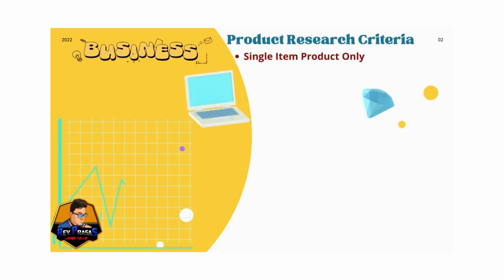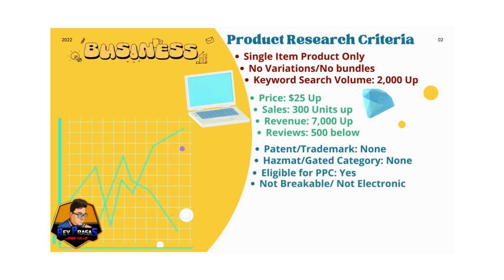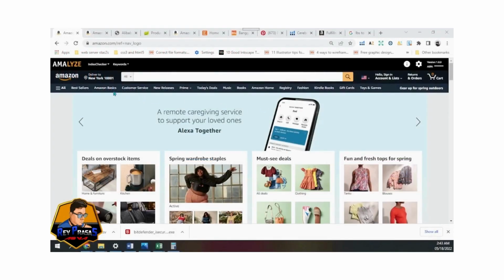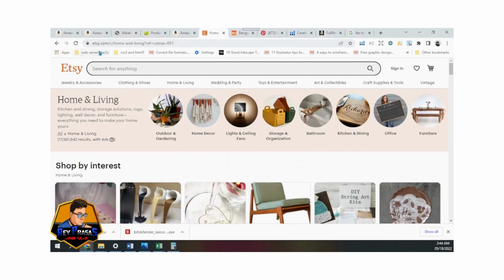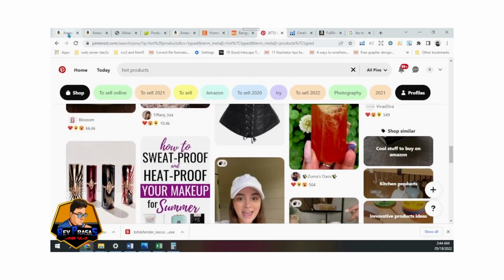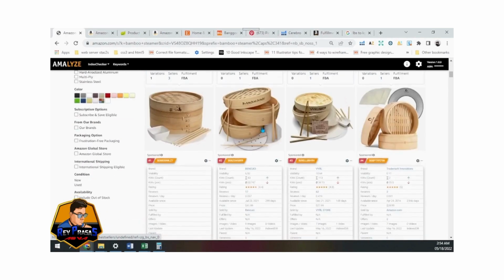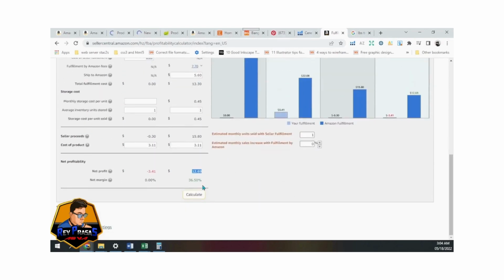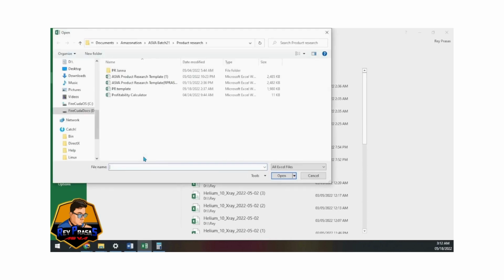Amazon Product Research for Private Label Product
Amazon Product research step-by-step processes for private label products.